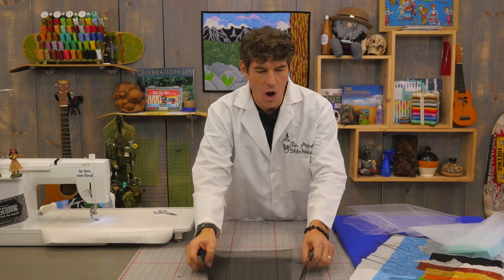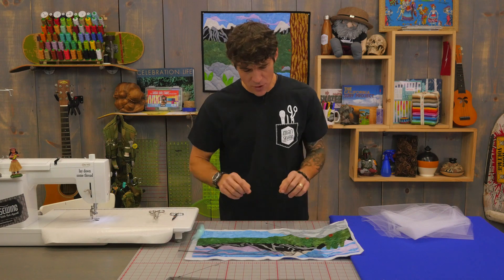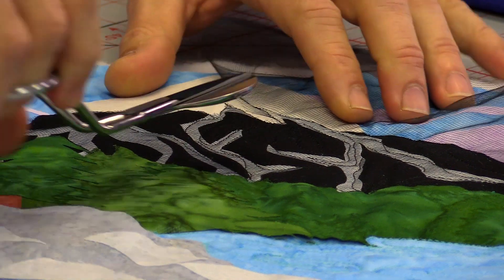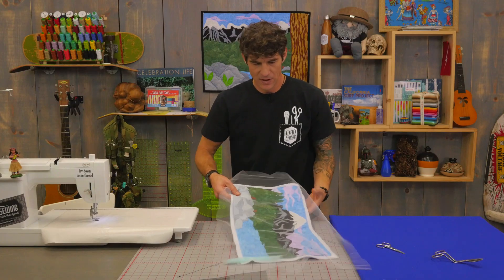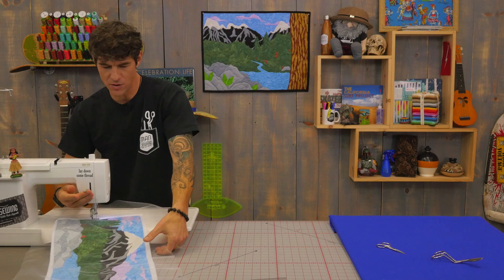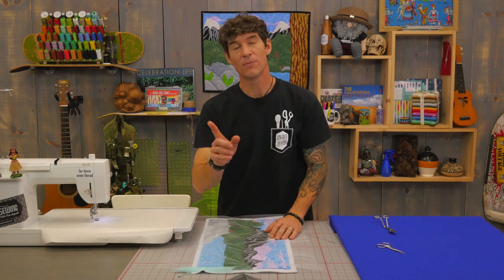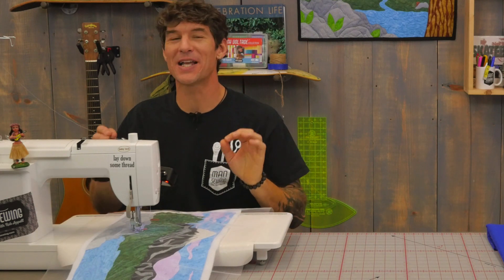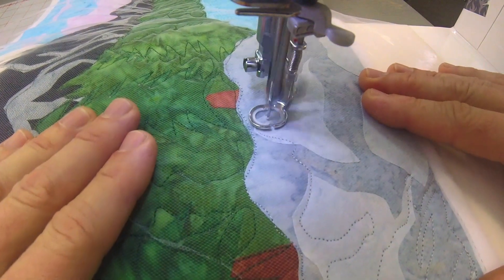How to Add Netting to a Landscape Quilt for Easy Quilting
Rob demonstrates how to attach a nylon netting overlay to an applique quilt. This adds texture and makes machine quilting much easier.